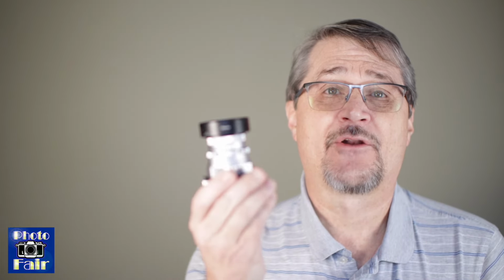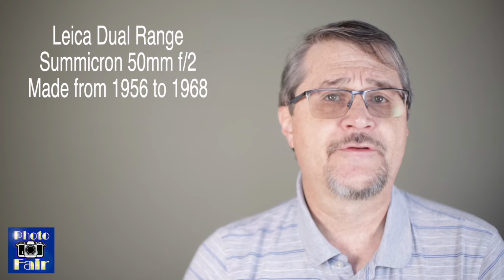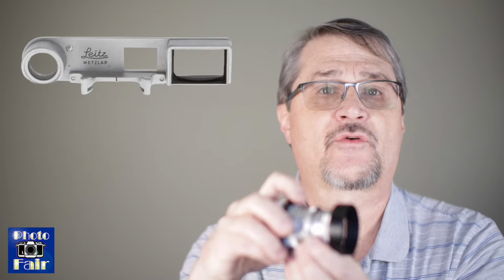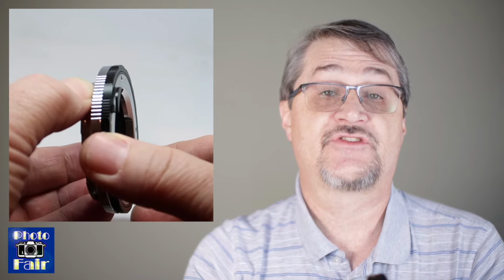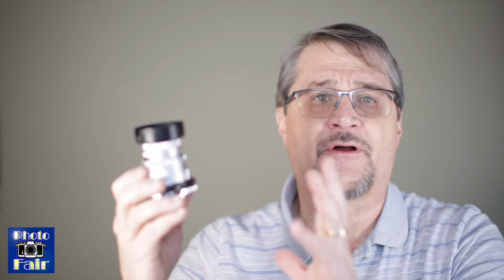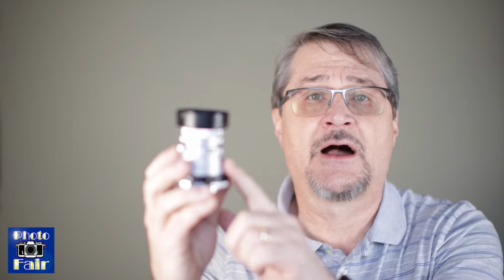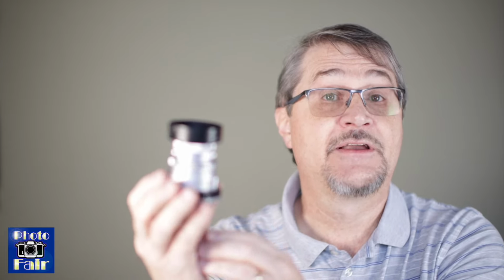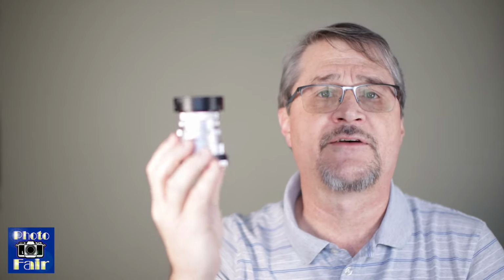Leica Dual Range Summicron Lets you get CLOSE!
Rod discusses the dual range Summicron and walks around in the snow getting some images with it. He goes over the basic functions and how to get the most out of that lens on a modern mirrorless body.